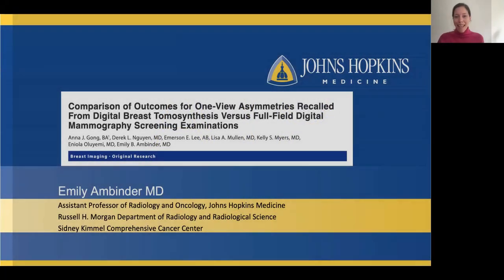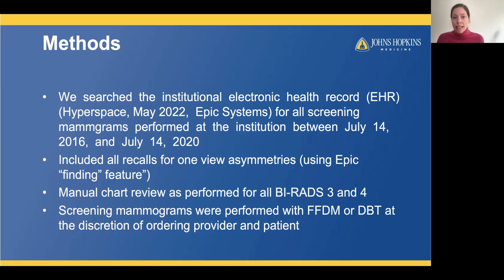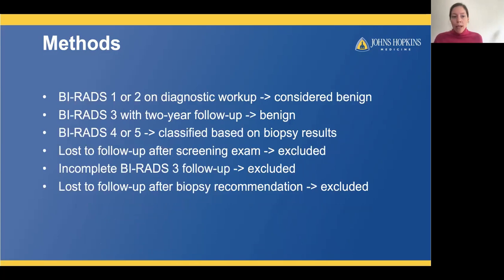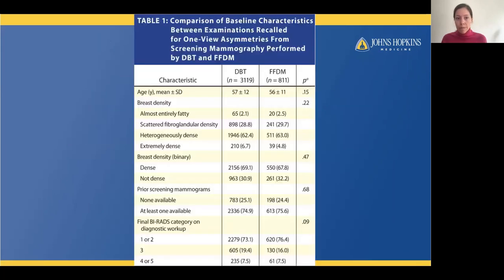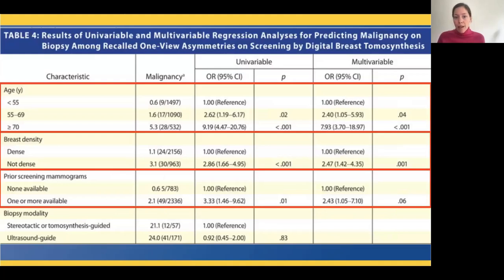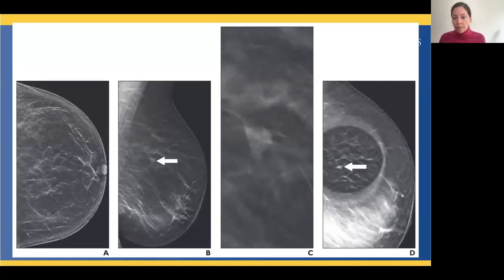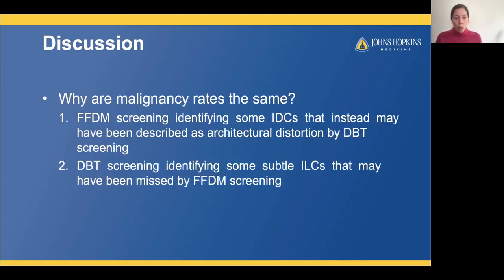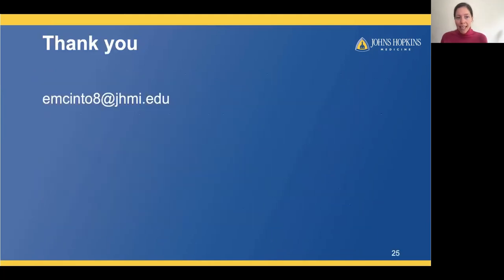Comparison of Outcomes for One-View Asymmetries Recalled From DBT vs. FFDM Screening Examinations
Emily B. Ambinder, MD discusses her AJR article comparing the outcomes of one-view asymmetries recalled from digital breast tomosynthesis versus full-field digital mammography screening examinations and to determine predictors of malignancy among recalled asymmetries.